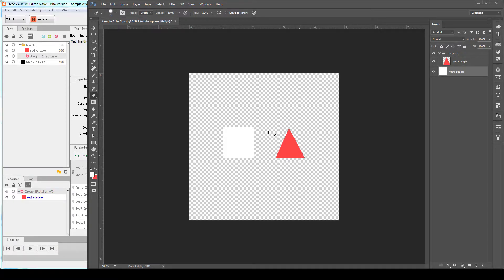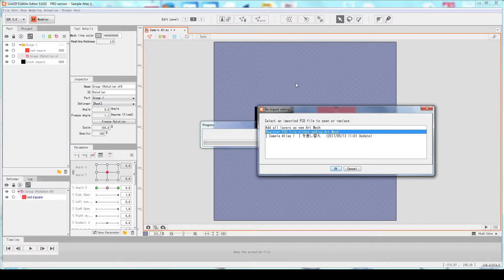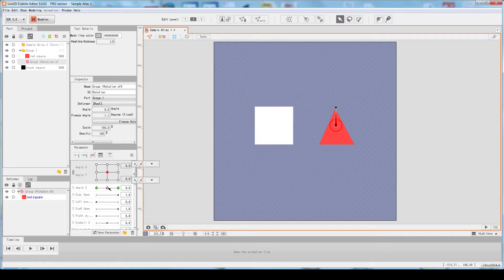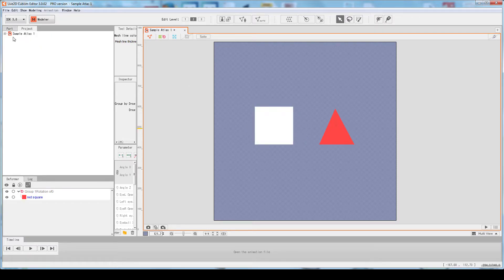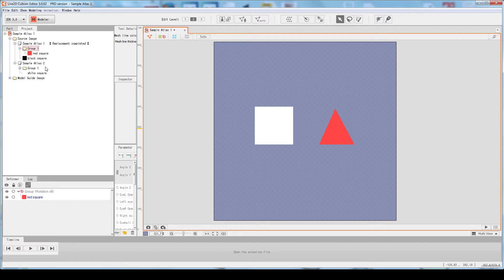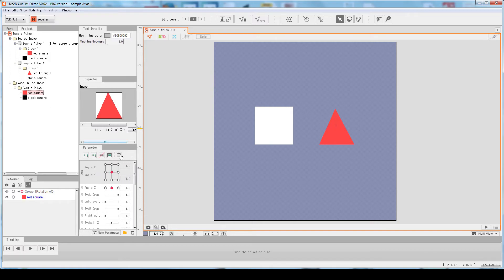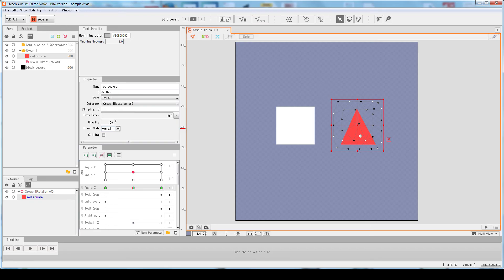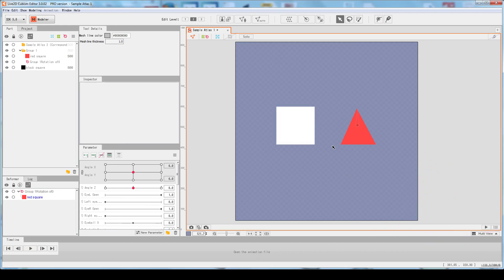Live2D Cubism 3 Crash Course Ep.10.5 - Replacing Texture File / Atlas [2/2]